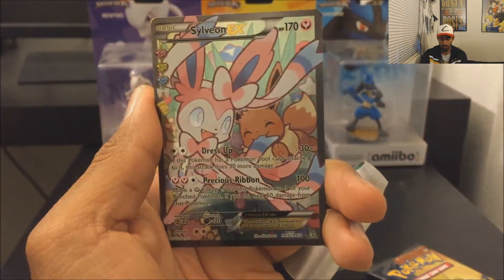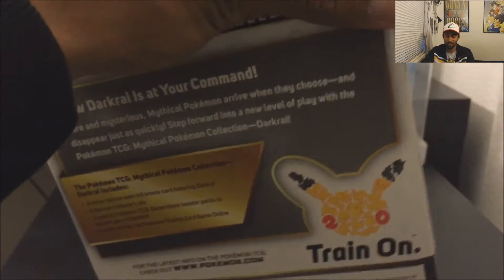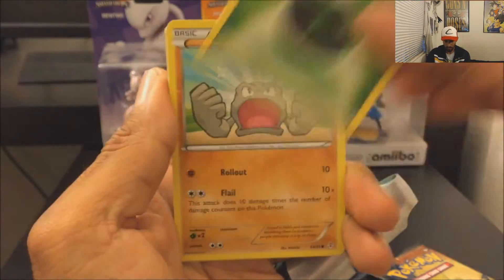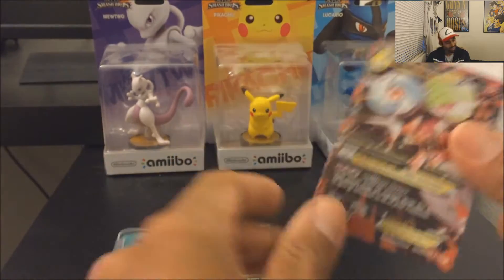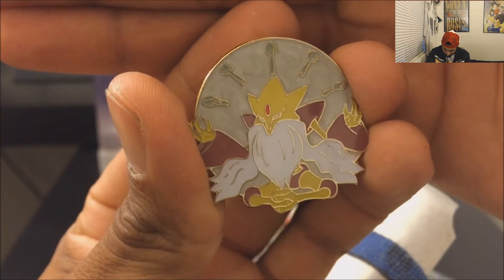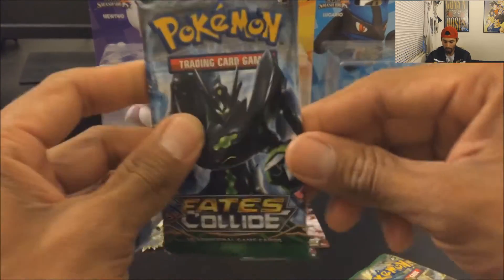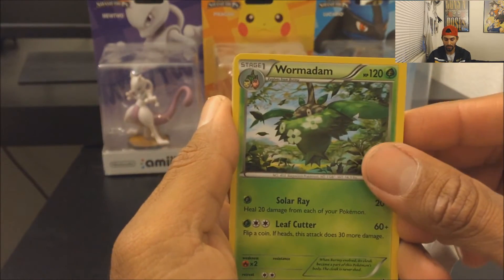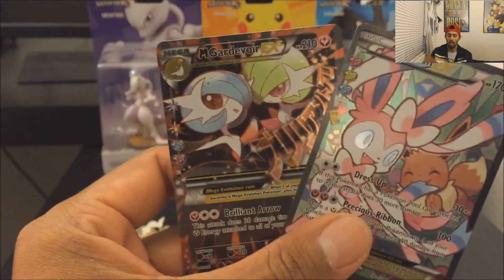POKEMON DARKRAI AND FATE COLLIDES PACKS (MISS PRINT CARD)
DARKRAI GENERATION BOX AND FATE COLLIDES PACK BUNDLE..